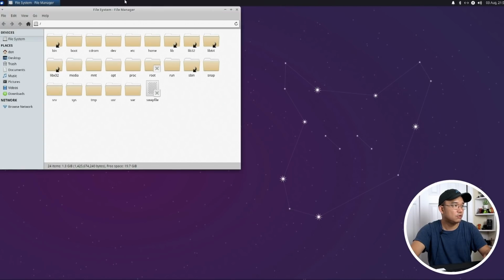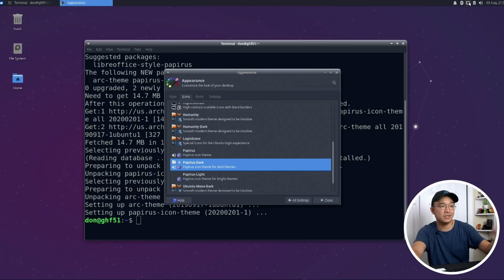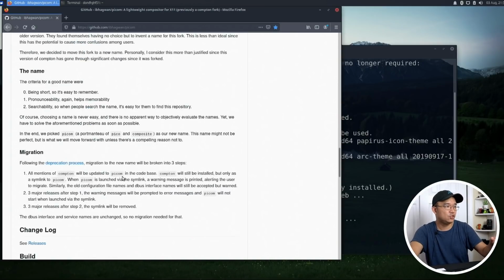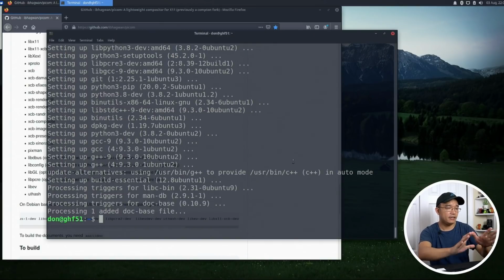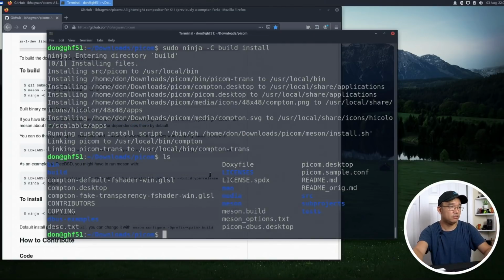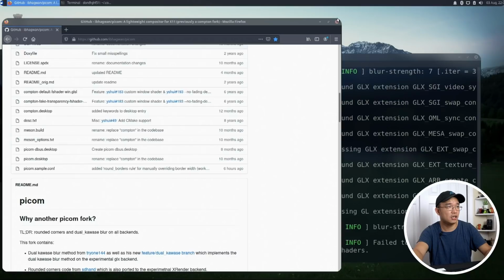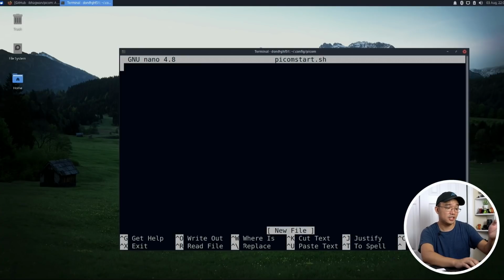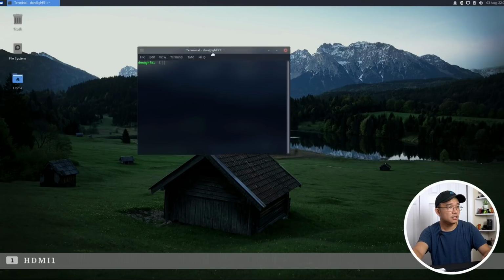How to Apply Blur to xfce 4 Desktop Manager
How to apply blur effect to xfce 4 desktop window manager like you would see on KDE, also called kawase blur. We are going to be compiling and installing a program called picom which will grant us these effects replacing the current composition manager. Thanks for the view!

GHF51 | 0:36
XFCE Fresh Install Stats | 0:46
Theming XFCE | 1:33
Compiling Picom | 3:53
Configure Picom | 8:04
AutoStart Picom | 11:00
Conclusion | 13:06

○○○ LINKS ○○○

○○○ SHOP ○○○